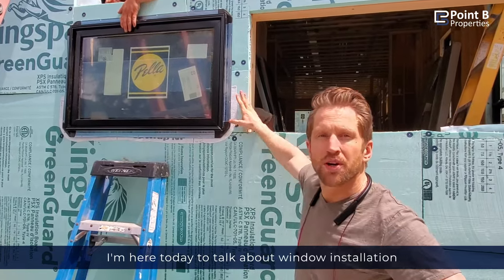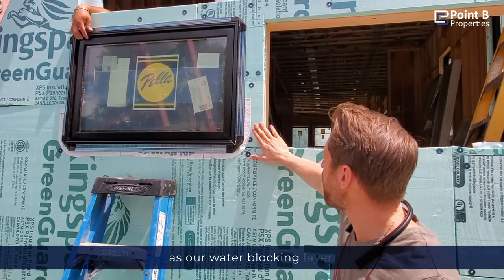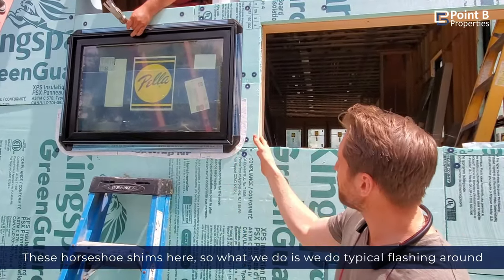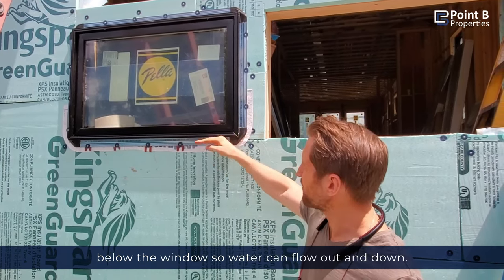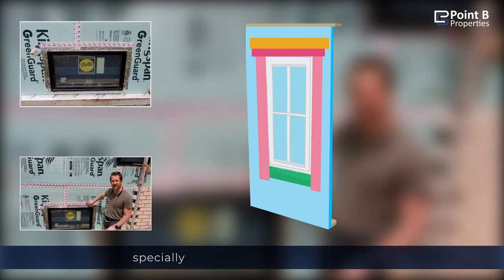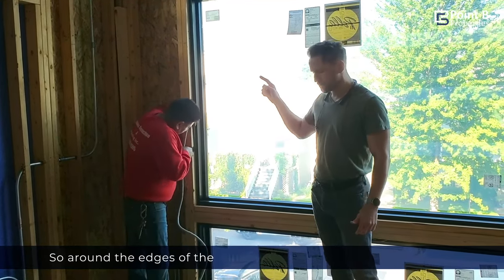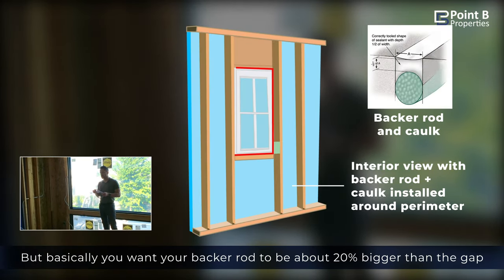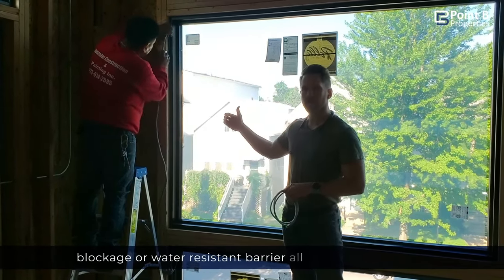How to Install a Leak-Proof Window (it doesn't involve spray foam)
We didn't film step B but that's important as well. SureSill is a great product if you don't mind spending a little more--they carry it at Home Depot as of 2023.

Steps to a leak-free window:
A.  Structural sheathing installed over frame wall
B.  Install beveled wood siding in frame opening at sill to create slope
C.  Install formable flashing at sill
D.  Install window plumb, level and square
E.  Install flashing tape at jambs
F.  Install flashing tape at head
G.  Install continuous insulation
H.  Interior view prior to window installation
I.    Interior view after window installation
J.  Air seal window around entire perimeter with sealant and sealant back rod